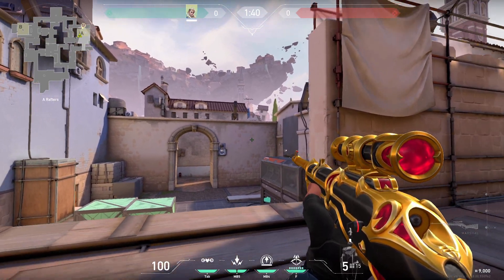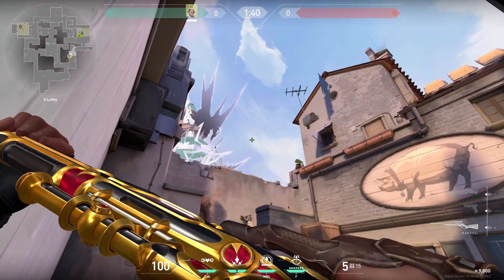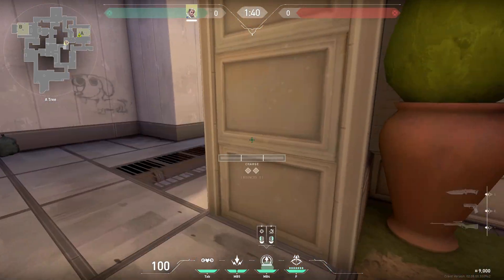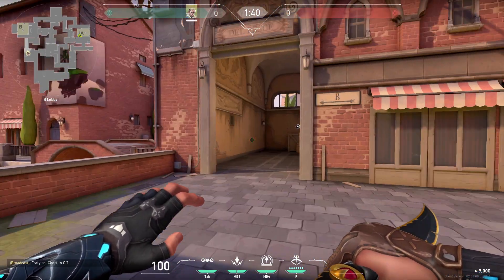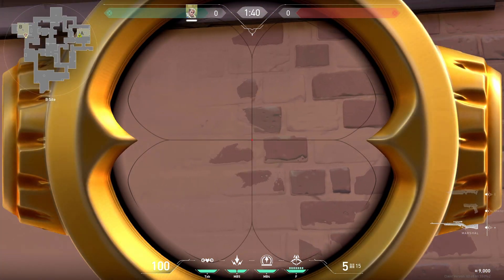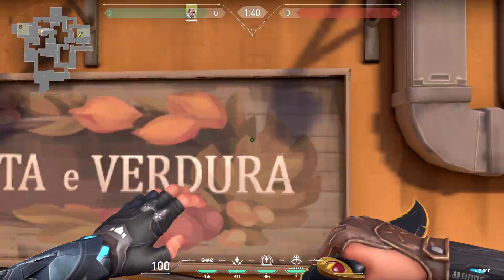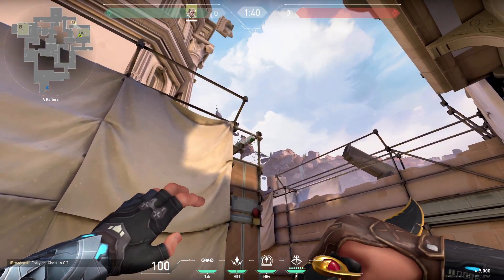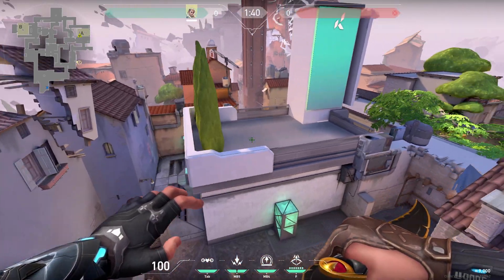Best Sova Arrows You Must Know On Ascent - Double Shocks, Recons Guide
0:00-0:10 Intro
0:10-0:55 A site recons
0:55-1:27 A site double shock
1:27-1:43 A long shock
1:43-2:52 A site recons
2:52-3:19 A default shock
3:19-4:04 A default double shock
4:04-5:37 Mid recons
5:37- 6:06 Mid shock
6:06-7:48 B recons
7:48-8:01 B default shock
8:01-9:03 B tunnels arrows
9:03-10:09 Arrows for faking
10:09-10:40 B postplant recon
10:40-11:02 A doors shock
11:02-12:09 A postplant recons
12:09-12:56 A postplant shocks
12:56-12:33 A double shockdart generator
12:33-13:55 A retake arrow
13:55-14:01 Outro

EXTRATAGS